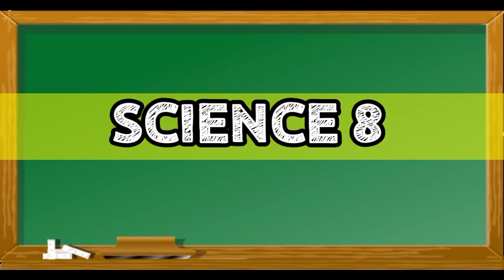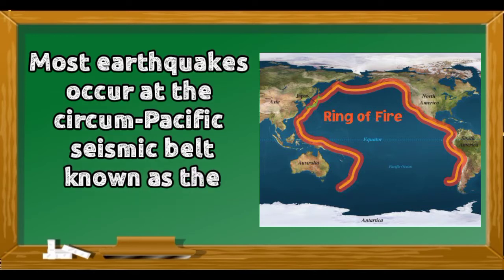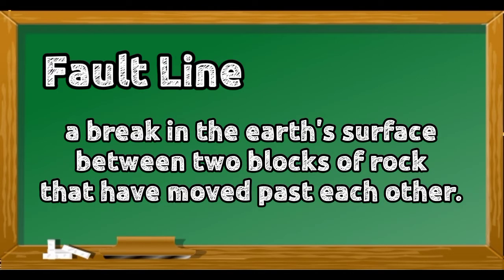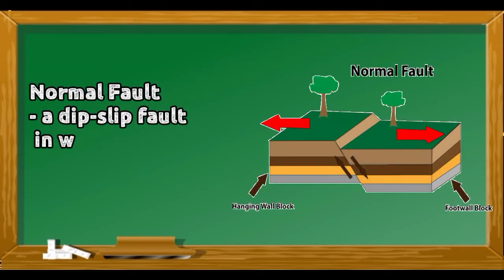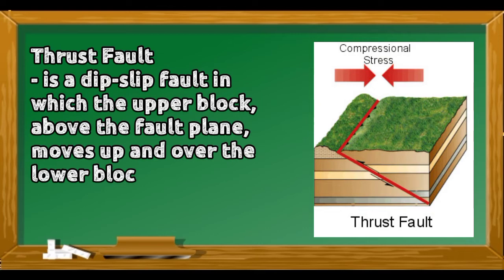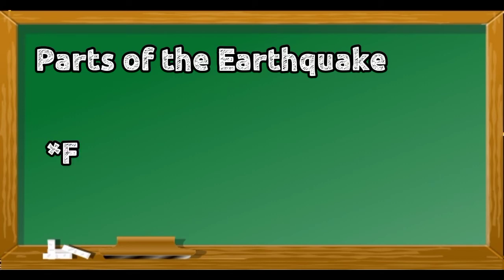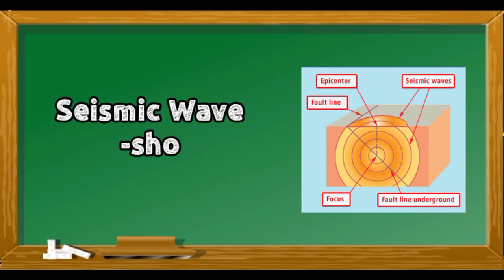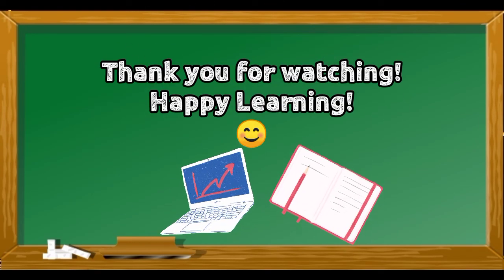Part 1: Earthquake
This video describe the earthquake and its parts. The video also shows the different fault movements and the fault map of the Philippines.

Happy Learning!